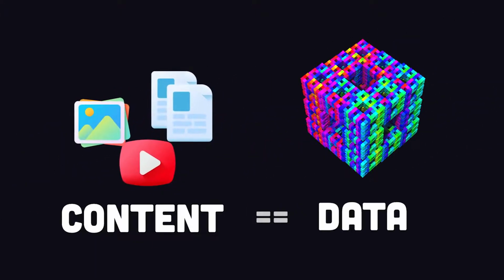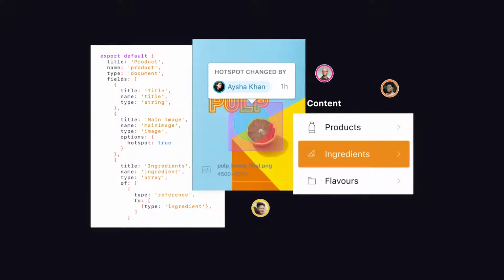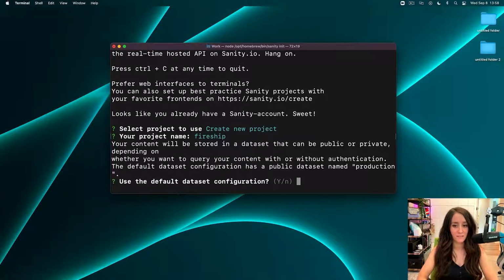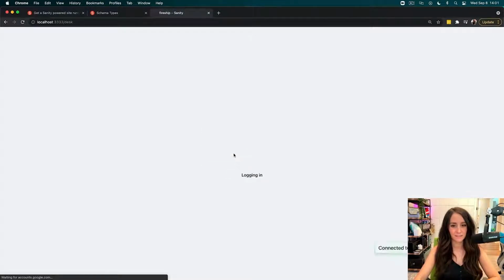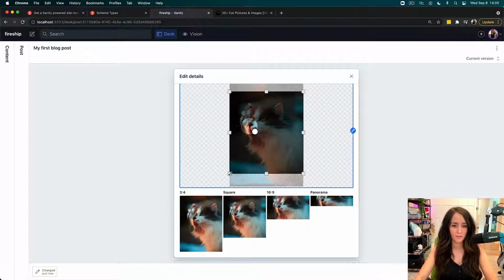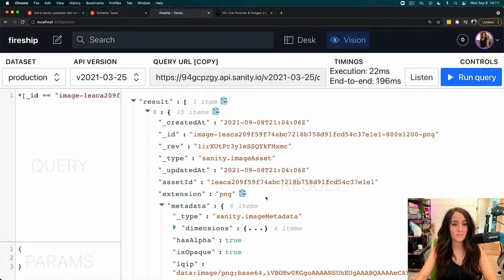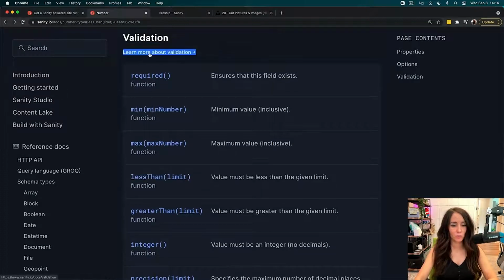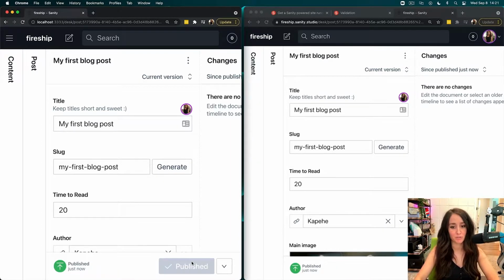Content Platforms Explained in 100 Seconds Build your own with Sanity